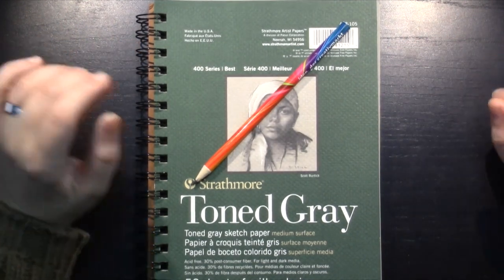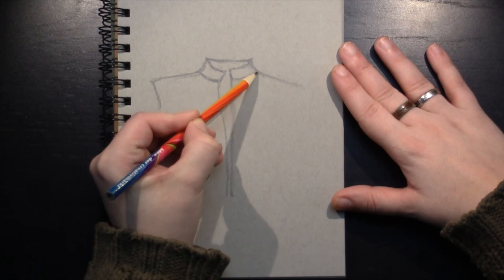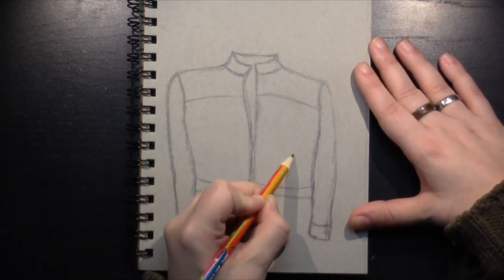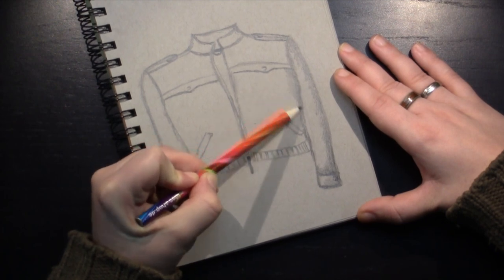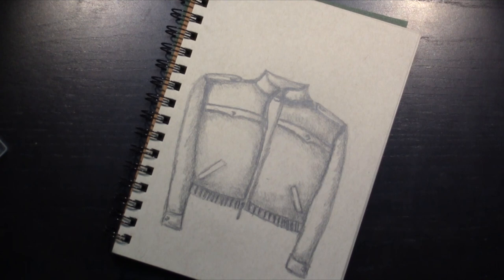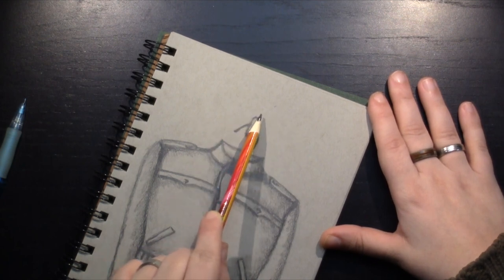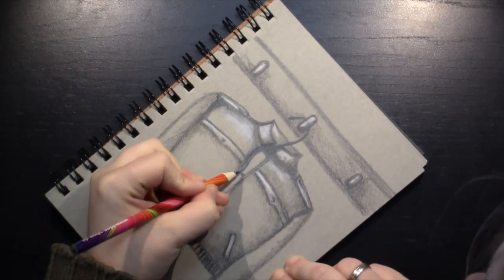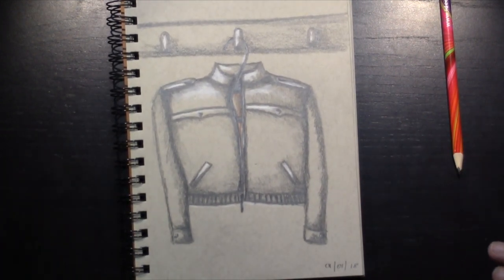ArtDay - Drawing A Leather Jacket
Today, I'm working on a new project: Drawing a leather jacket, because I chose improving my drawing skills as my art goal for 2018.